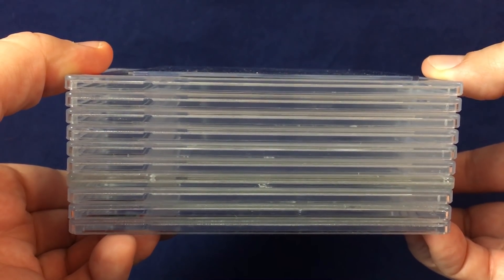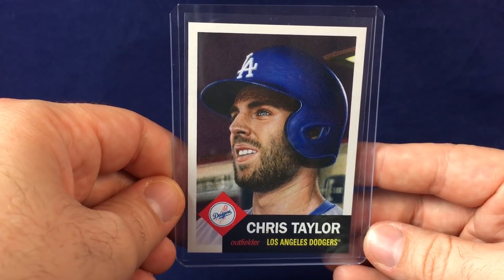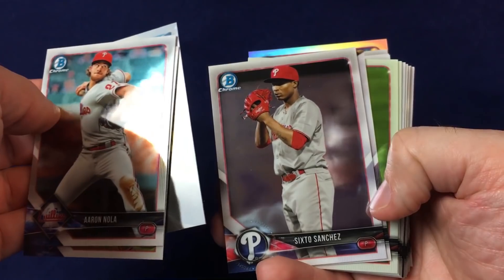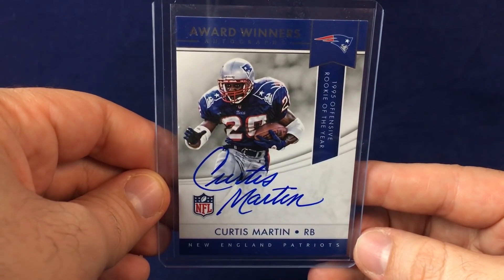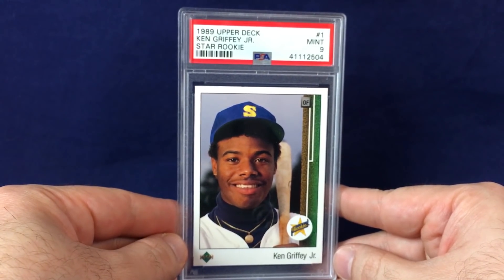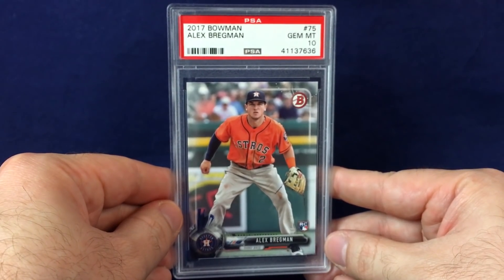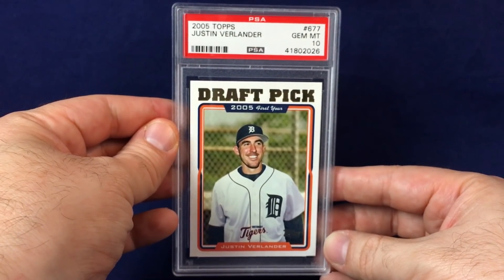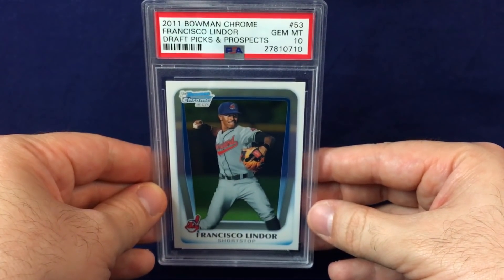Mailday! Living Set & Sweet Slabs!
Time for another new mailday!  Topps Living Set pickups along with some PSA additions for the pc.